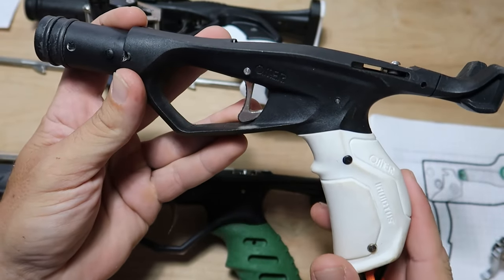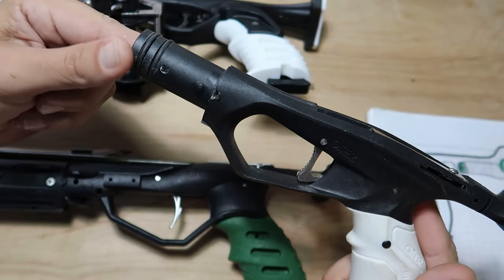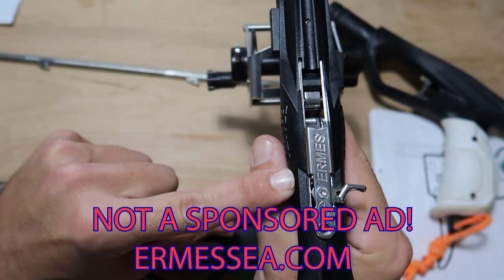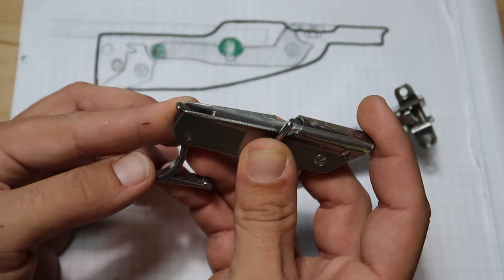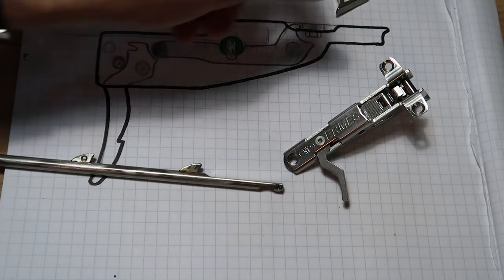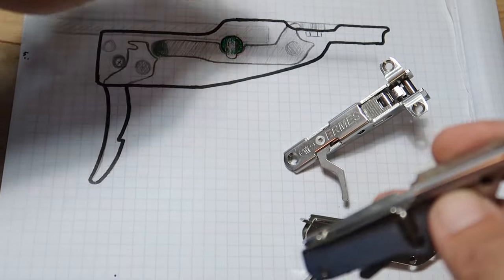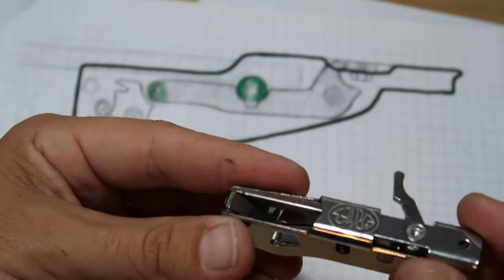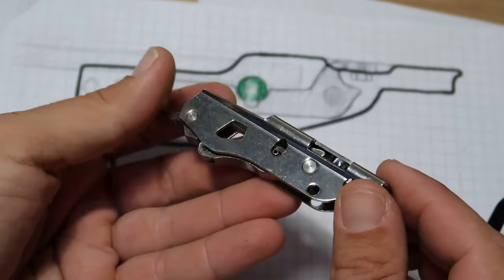SPEARGUN TRIGGERS- ERMES vs Std Sears | HOW THEY WORK (+Omer Invictus refit w/ Ermes Avatar handles)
How Ermes Double Roller triggers work compared to standard Sear triggers and how to use the Ermes Avatar handle on the recalled Omer Invictus barrel. (Spoiler: Huge improvement for the Omer Invictus)